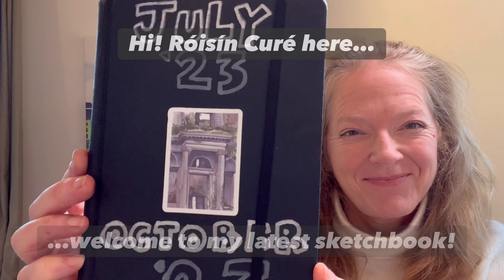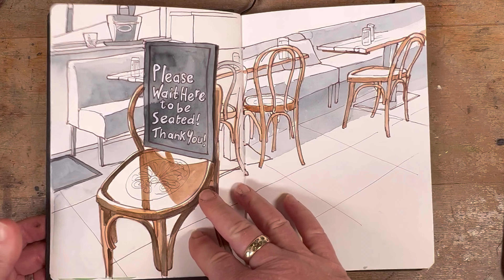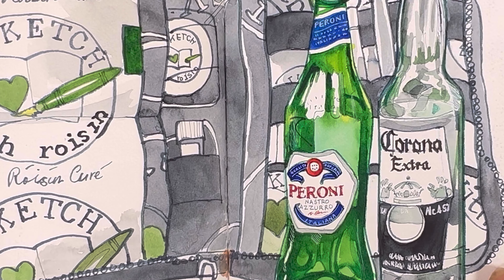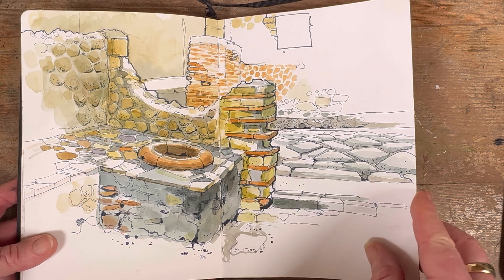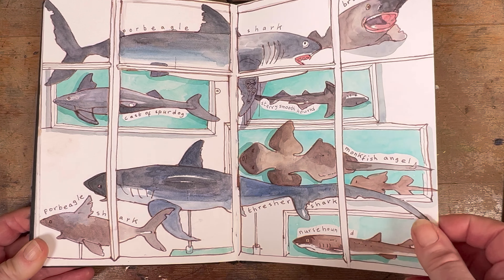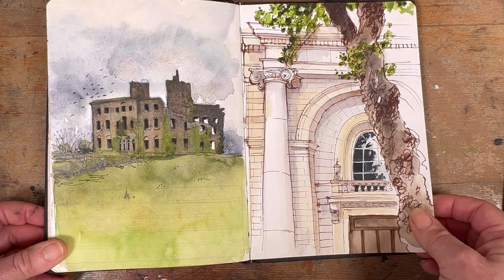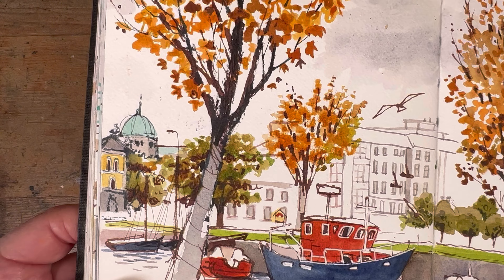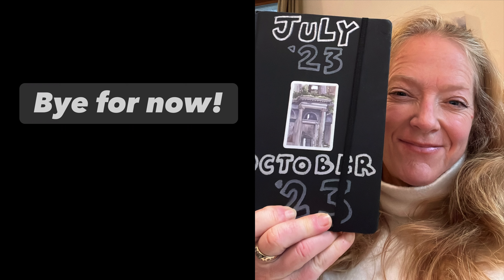July To November Sketchbook - Five Months In Ink And Watercolour!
Another sketchbook stuffed to the gills with sketches of Ireland and abroad. This time it's mostly Galway on Ireland's West Coast, with a bit of Dublin and even a page or two from the Roman excavations near Naples in Italy.

(I forgot to point out at the start that I was in Dunmore East in Co. Waterford - where you see the thatched cottages and the chair with the blackboard on it - to teach an urban sketching workshop with the very wonderful art school called Artform.)

As always I have thoroughly enjoyed giving you my own commentary on the pages and sketches and I hope you enjoy listening to it as much as I enjoyed recording it!

There's a small bit of promo at the end for my classes, but I genuinely see such satisfaction and pleasure from the community that I think you should at least try the free classes, you never know - you might be opening a door to years of creative joy through the wonderful media of ink and watercolour.

(I think the era of music in my YouTubes has come to an end. - but I guess no one has told YouTube, and they are sending me messages. I love adding music to my videos, lots of my viewers don't, but they will be soundtrack-free in future! This means all my very amateur audio will be more obvious with no music to camouflage it..!)

Just head to my website - roisincure.com - and it should all make sense.